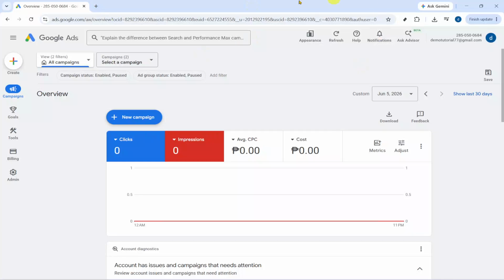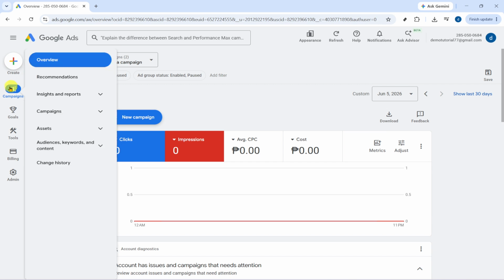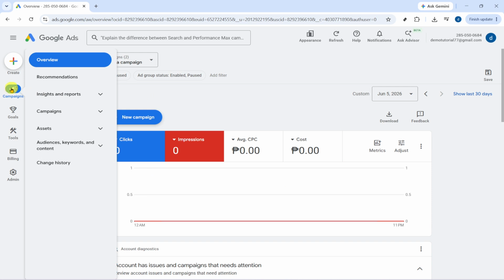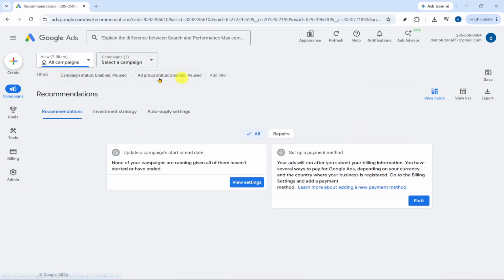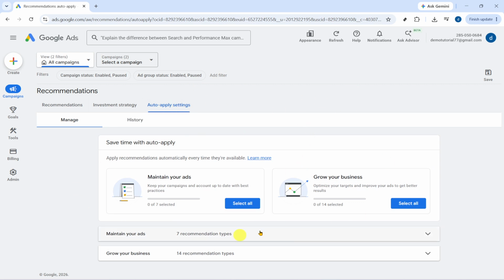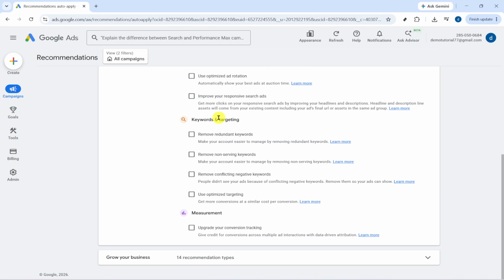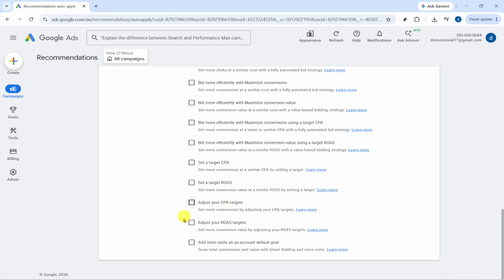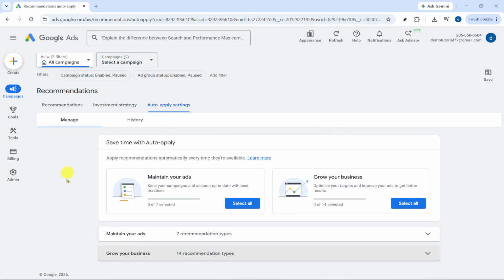How To Turn Off Auto Applied Recommendations In Google Ads (2026) (Complete Walkthrough)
Learn How To Turn Off Auto Applied Recommendations In Google Ads in this complete walkthrough. I'll show you how to disable auto applied recommendations, manage recommendation settings, and take full control of your Google Ads account. This beginner-friendly tutorial makes it easy to customize how Google Ads recommendations are handled.